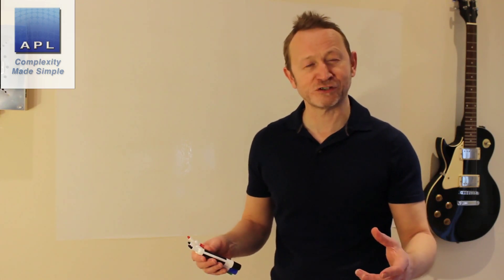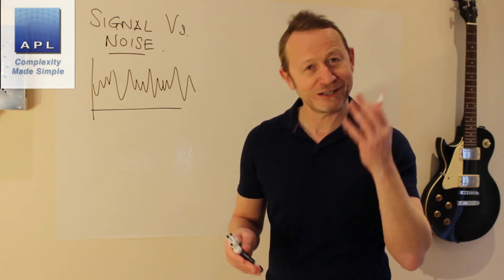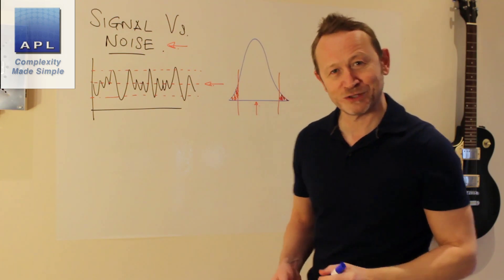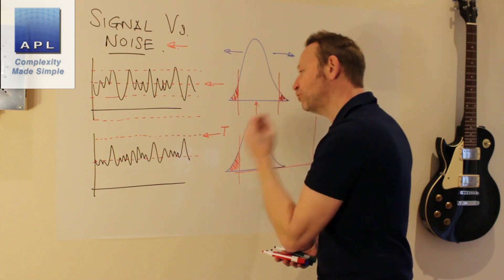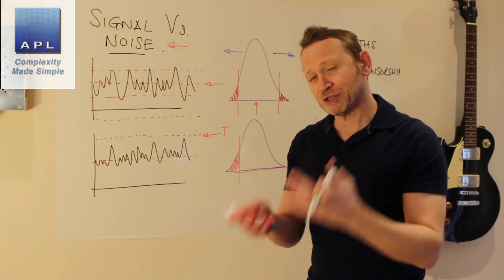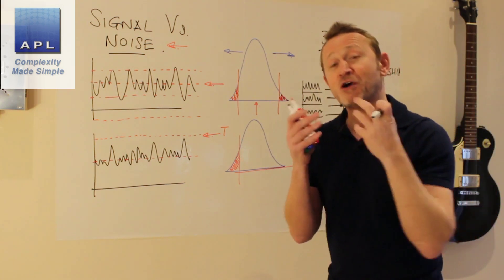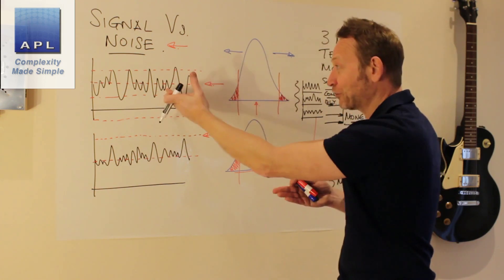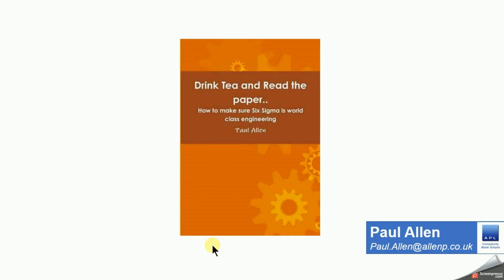How to make your 8D or problem solving process work properly!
Ever used 8D or DMAIC and it didn't work properly? Just felt like going through the motions or filling forms. Here's a video to explain the most important principle to problem solving...

Six Sigma